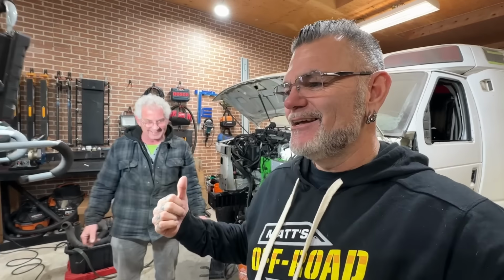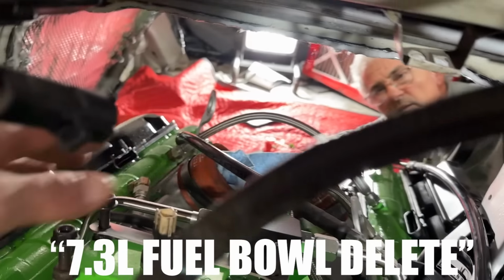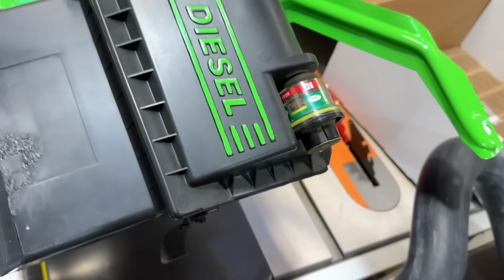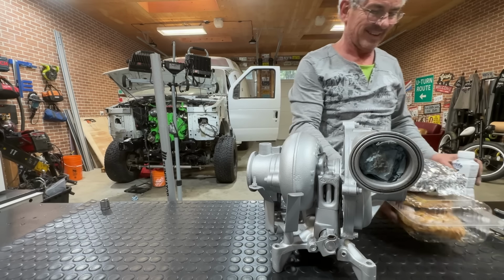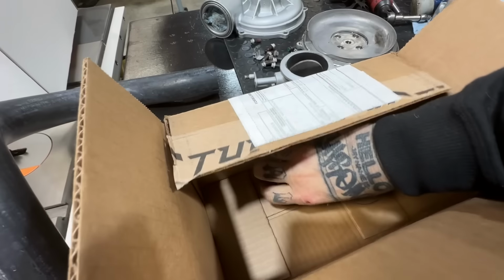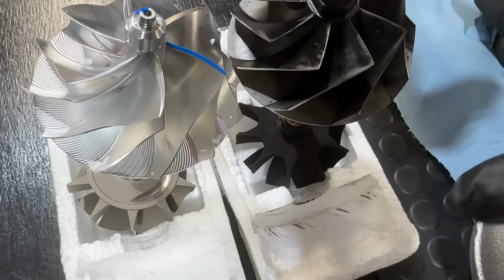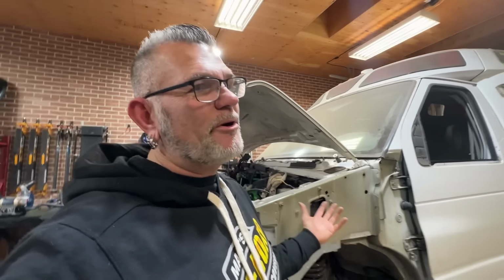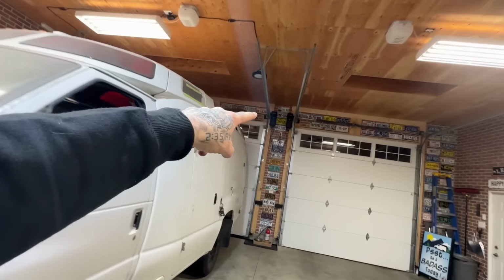GO BIG Or GO HOME "The Mechanic Is Back" VAN LIFE + SHOP LIFE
I have the chance to build my dream home with no rush. i want this off grid tiny home on wheels to be everything i need and more. GO BIG or GO HOME! hahahaha LETS GO!

SUPPORT THE MADNESS. Real time updates n posts

Who Builds My Vans? Where I Get My Gear?